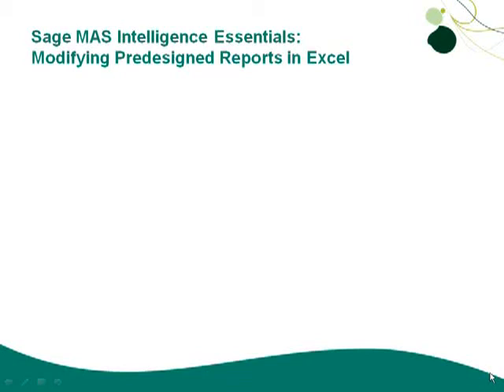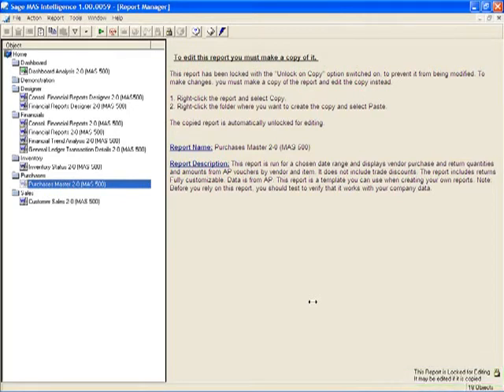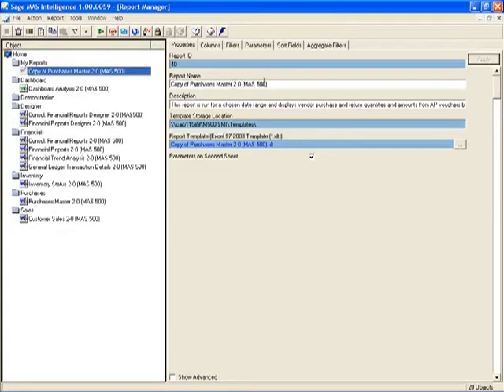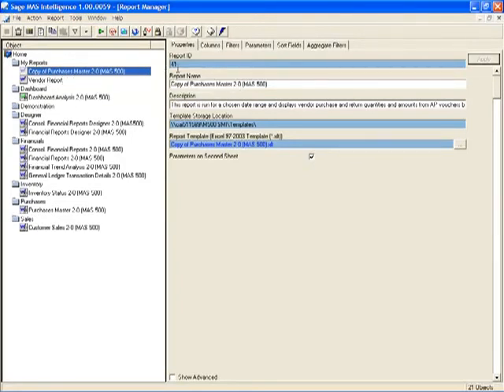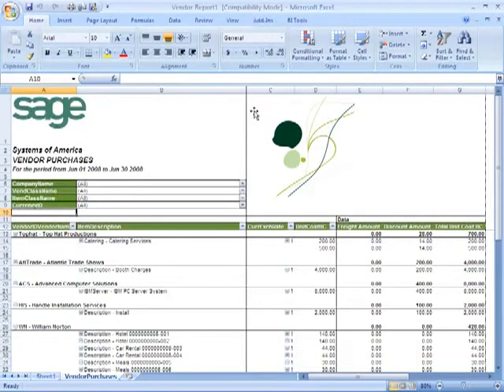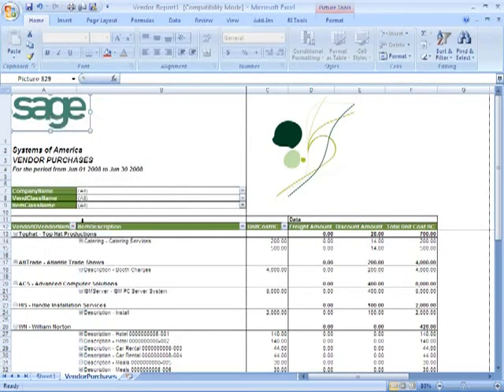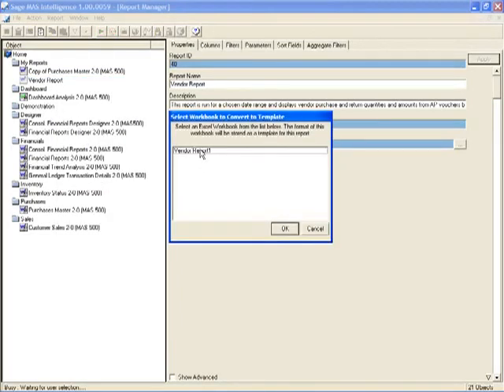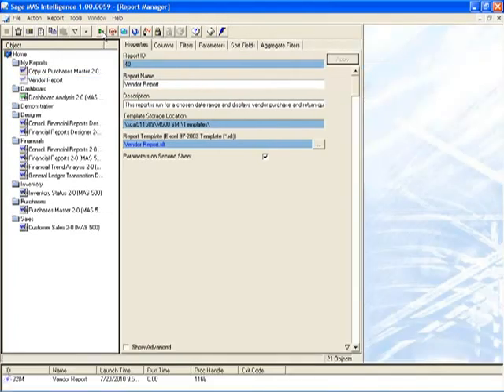Sage MAS Intelligence Modifying Predefined Reports